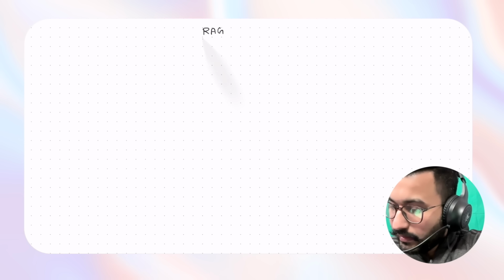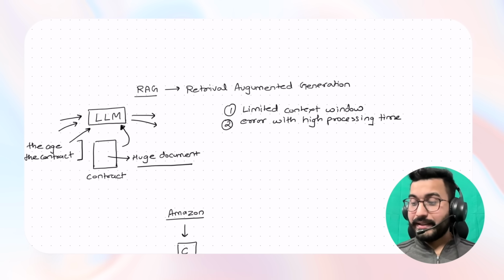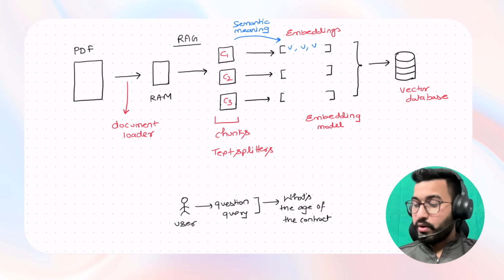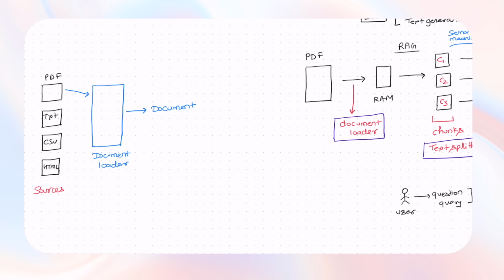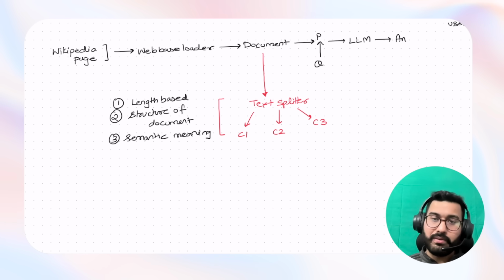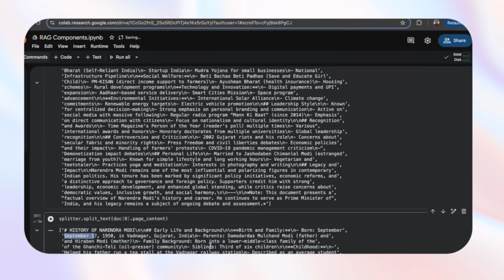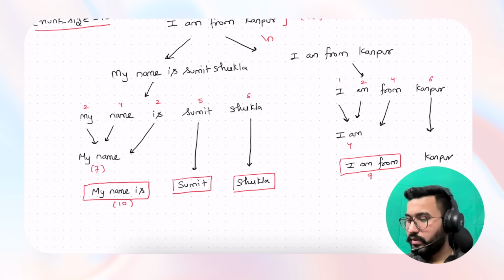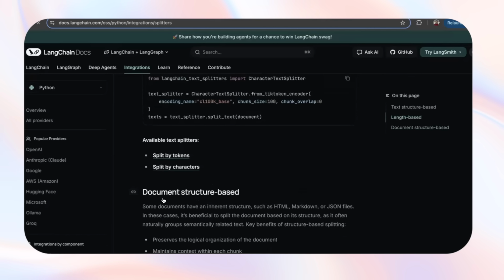Complete RAG Tutorial | Indexes, Embeddings, Vectors & Retrieval Step by Step | Langchain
In this video, Sumit Shukla, Data Scientist and Educator, explains how indexes work in LangChain and how they are used to enable Retrieval Augmented Generation (RAG).

The session breaks down key concepts such as embeddings, vectors, and retrievers, and walks through how a large language model can use external data like a PDF to generate context aware responses.

This video is part of Scaler’s Agentic AI series and focuses on understanding how LangChain handles document indexing and retrieval step by step.

What you will learn in this video:

- What Retrieval Augmented Generation is and why it is used
- How documents are loaded and split into chunks
- How text is converted into embeddings
- How vectors are searched using a retriever
- How the retrieved context is passed to an LLM

This video is useful for learners who want a clear conceptual understanding of RAG using LangChain, especially when working with private documents such as PDFs.

### In this video, you'll learn:

✔ Components of RAG
✔ Text Splitters & Embedding Models
✔ Example of Vector Embedding Application & Retrieval
✔ What is a Document Loader?
✔ What is Text Splitter?
✔ Length-Based Text Splitters
✔ Recursive Text Splitters
✔ Semantic Text Splitters (Experimental Library)

⏱ Chapters:

0:38 Introduction & the need for RAG
8:10 Components of RAG
11:30 Text Splitters & Embedding Models
15:40 Example of Vector Embedding Application & Retrieval
21:22 What is a Document Loader?
25:55 What is Text Splitter?
33:50 Length-Based Text Splitters
39:55 Recursive Text Splitters
50:30 Semantic Text Splitters (Experimental Library)
54:31 Conclusion

### About Scaler